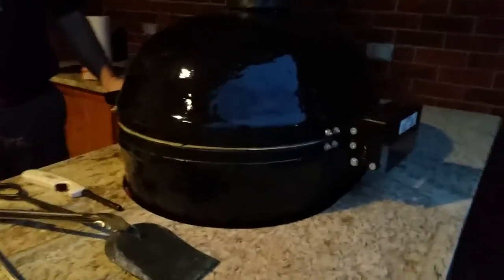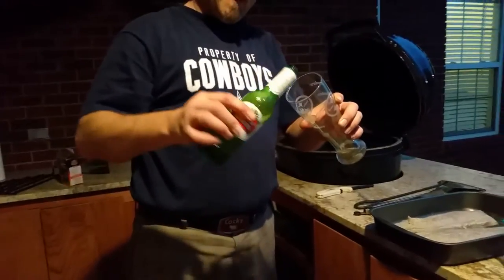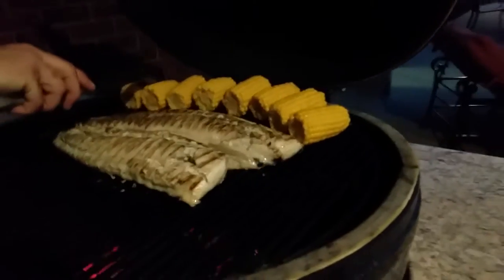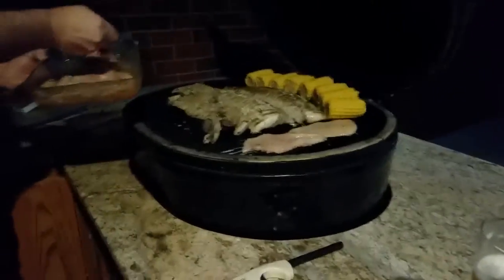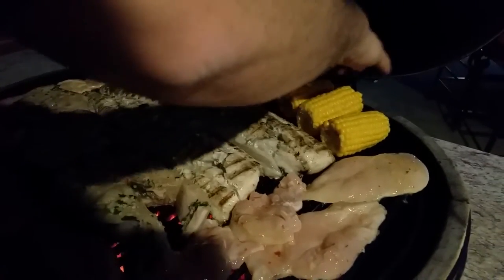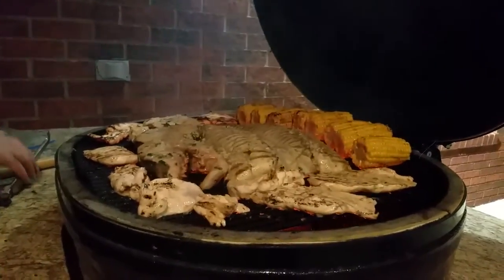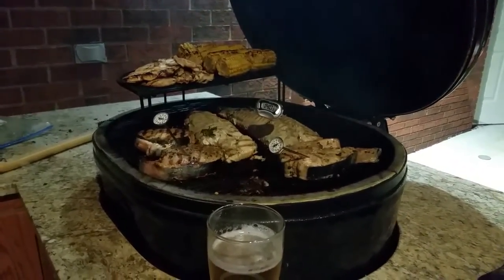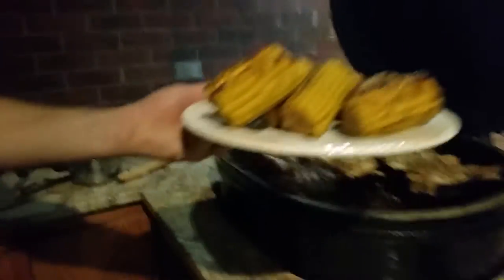Cooking on a Primo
During a visit In Alabama I had an opportunity to use a Primo Ceramic Grill.